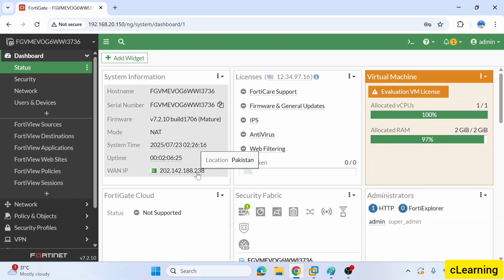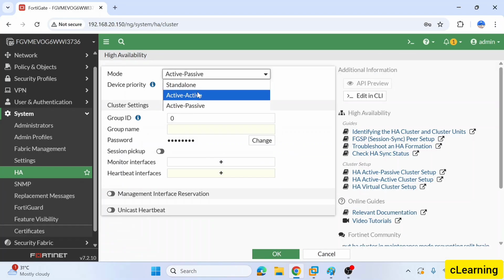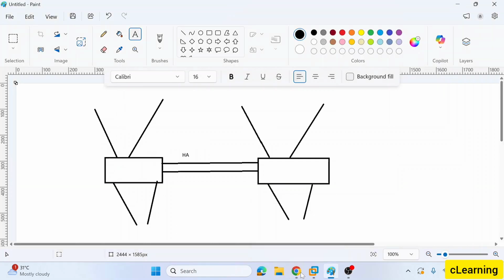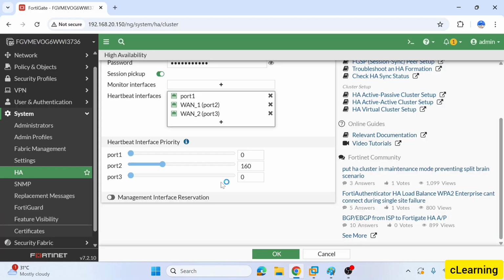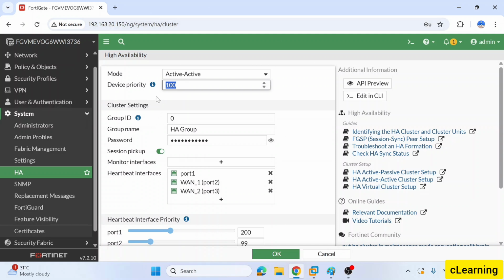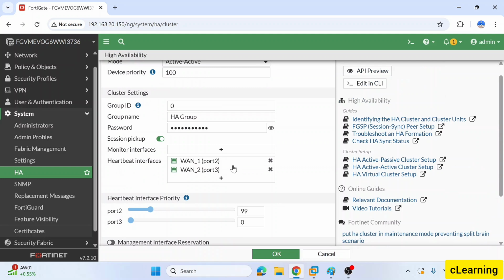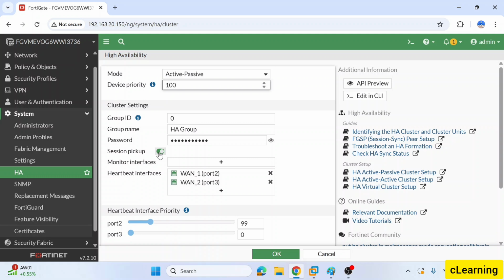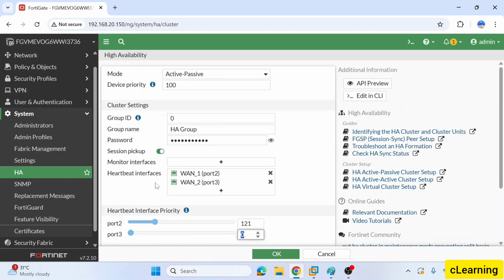How to Configure FortiGate HA High Availability Firewall Setup (Step-by-Step)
Fortigate HA, or High Availability, provides redundancy for your firewall by clustering two or more FortiGate devices. This ensures network continuity by automatically failing over to a secondary device if the primary one fails, minimizing downtime. Essentially, HA enhances reliability and performance for critical network components.